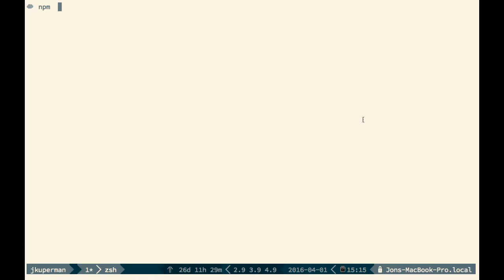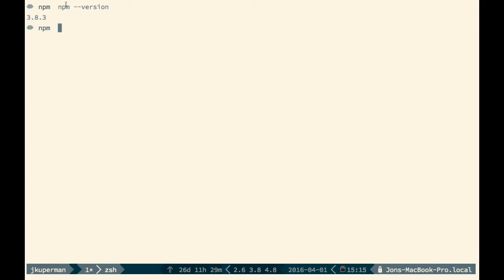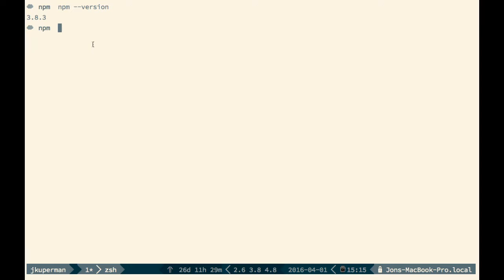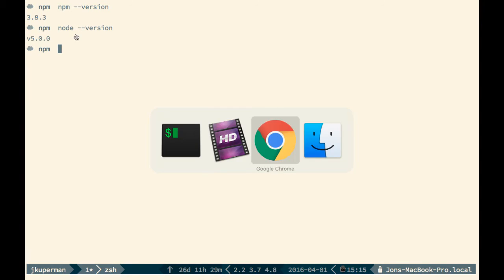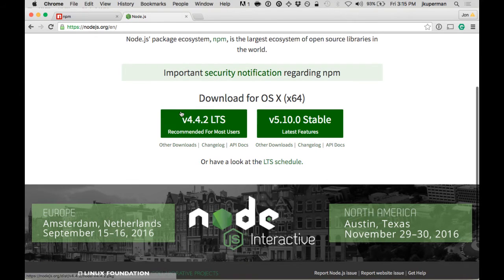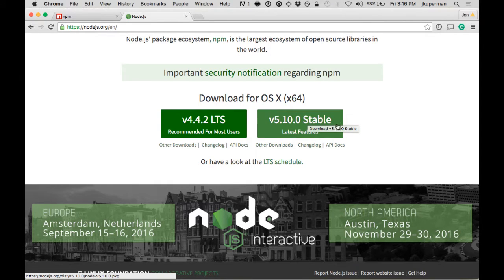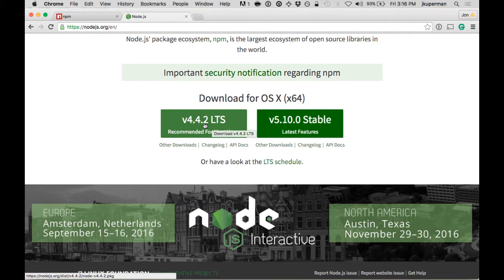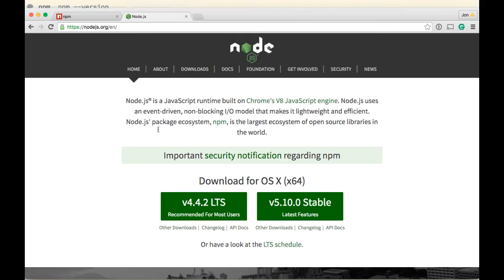npm - installation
This brief video walks you through how to install Node.js and npm!